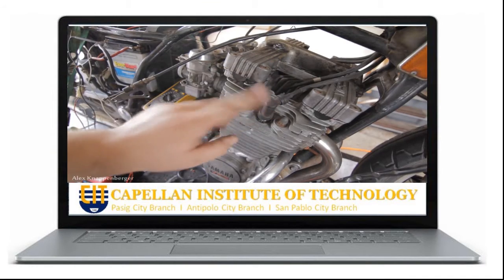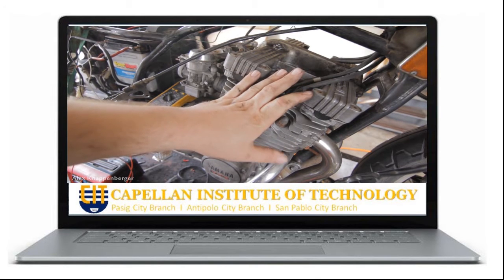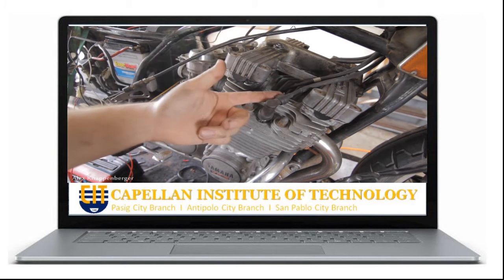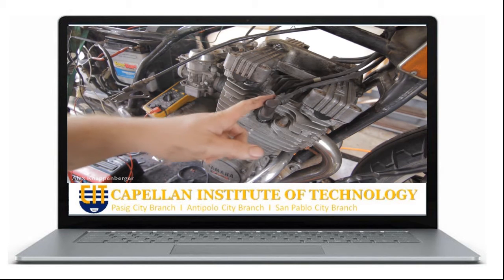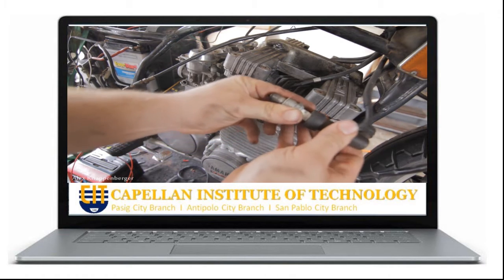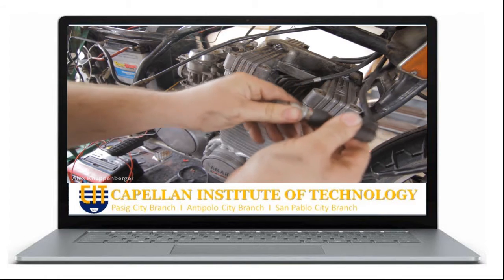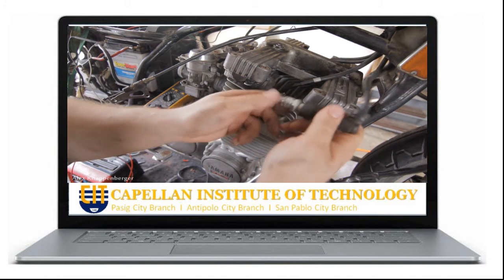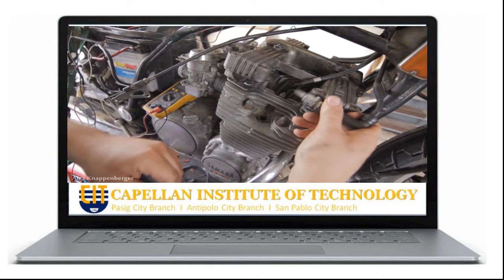Sparkplug Testing 01